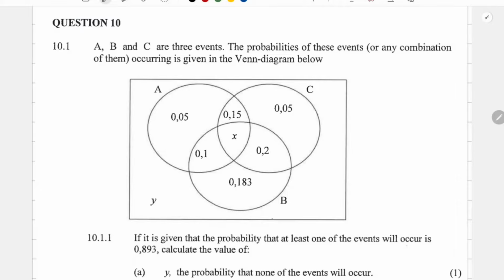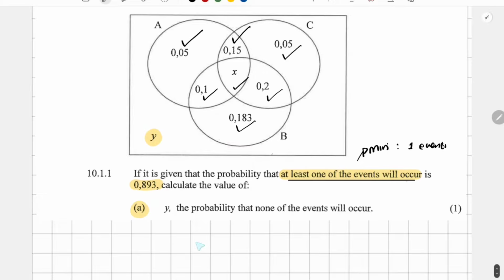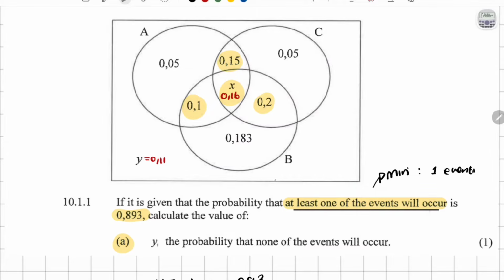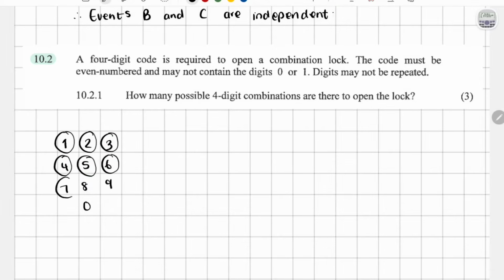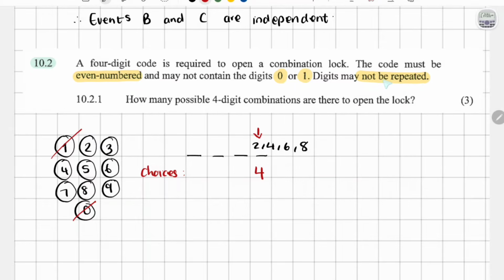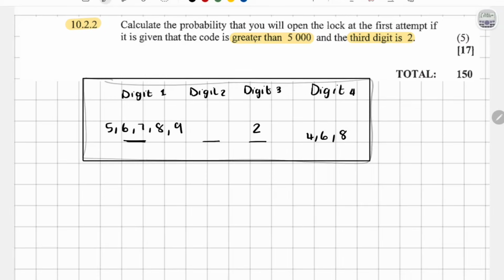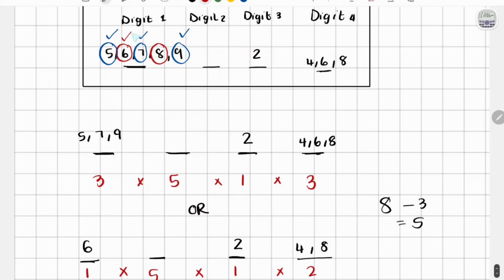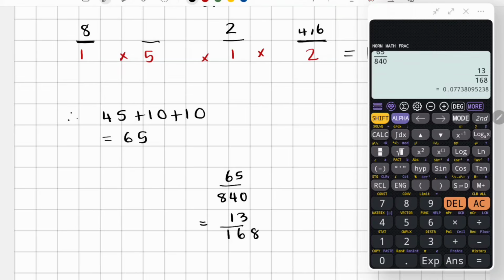Probability Grade 12 Mathematics Paper 1 November 2022 NSC Question 10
Click to skip to a question:

Question 10
10.1.1a  00:00:25
10.1.1b  00:05:09
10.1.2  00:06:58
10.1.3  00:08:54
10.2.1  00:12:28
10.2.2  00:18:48